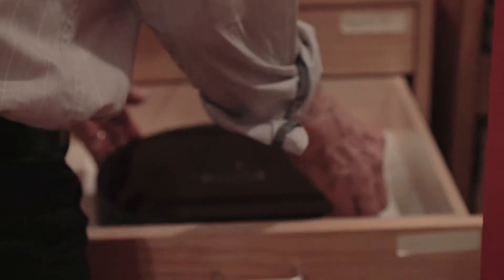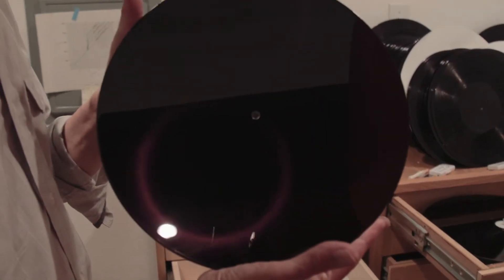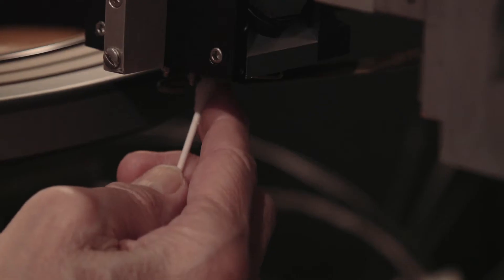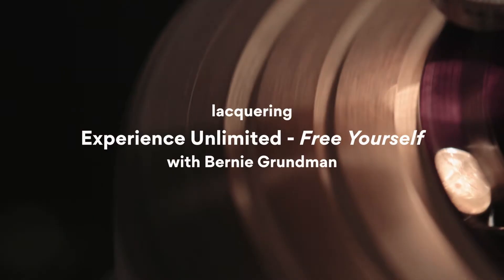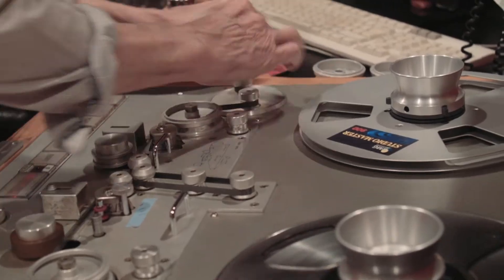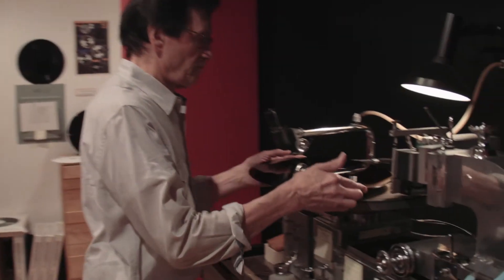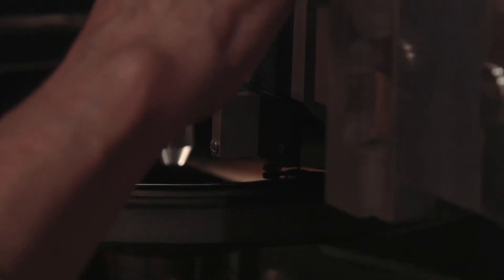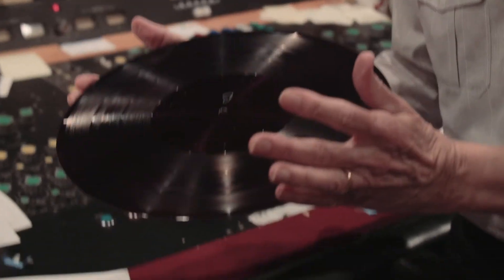Experience Unlimited 'Free Yourself' | Essentials May 2019 | Vinyl Me, Please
Bernie Grundman, Grammy award-winning mastering engineer, walks us through the lacquering process for Experience Unlimited 'Free Yourself' - a crate digger classic and VMP's May 2019 Essentials Record of the Month.

Washington DC’s Experience Unlimited issued their first album, 'Free Yourself,' on the Black Fire label in 1977. Black Fire is most famous for the records issued for Spiritual Jazz heavyweights Oneness of Juju, but the label issued a series of other soul, funk and jazz albums.  ‘Free Yourself’ is the rarest and most sought after - and for good reason. While Experience Unlimited had started out as a high school Black Rock ensemble in the early 1970s, and while Jimi Hendrix remained a key inspiration (he’s thanked on the original album’s back cover), the ensemble mixed in bits and pieces from afro–Latin, and jazz amidst a heavy serving of funk for their debut. They grabbed as much from major-label soul stars like Stevie Wonder and the Soul Searchers as they did  from like-minded, indie D.C. groups like Brute, Aggression, T.A.A.C.K., and Public Notice, all of whom had documented their ideas in regional studios by 1977.

'Free Yourself' saw the band using acoustic guitar to underscore Davis’s haunting vocal harmonies on its ballad “People,” at the same time that it offered up a raucous, then-contemporary hip-hop breakbeat on “Funky Consciousness.” Overall themes of love, understanding, peace, freedom, and social awareness directly reflected the group’s evolution from their earliest basement days to bastions of D.C.’s Black community with their The House Of Peace store and community center. This is a major album within the Deep Funk canon and has withstood the test of time to be certified as classic.

Vinyl Me, Please is a monthly record subscription for music lovers, by music lovers. There's no algorithm: just people picking albums they think everyone should own and care about.